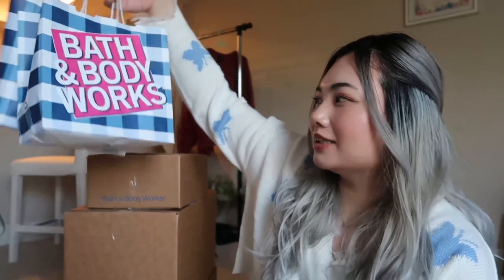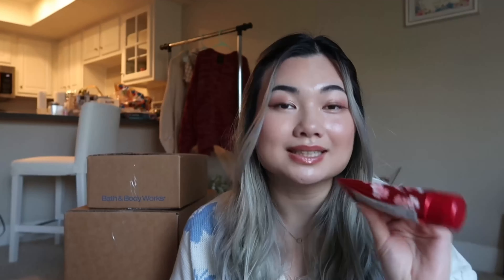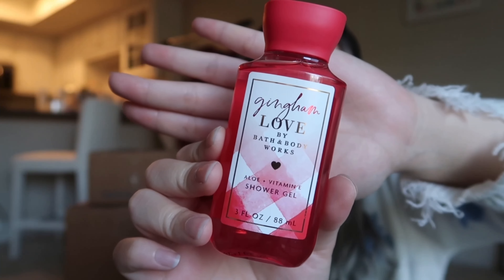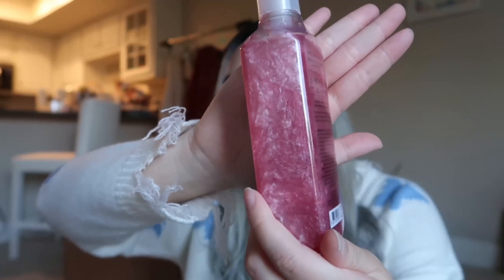latest bath & body works haul! 🛍 | christine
hi friends & welcome to my latest bbw haul :)

l e t t u c e  b e  f r i e n d s  ! ! !

f i l m i n g  e q u i p m e n t / s o f t w a r e  u s e d
⋆ canon g7x mark ii
⋆ canon g7x mark ii battery
⋆ splice